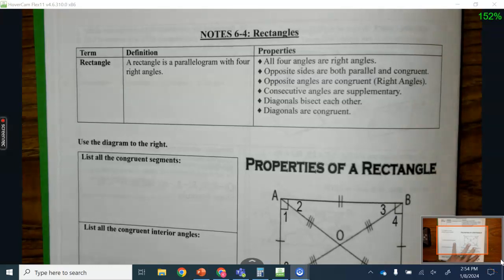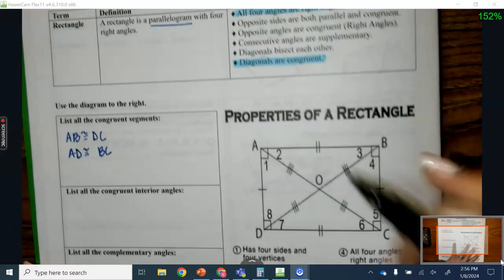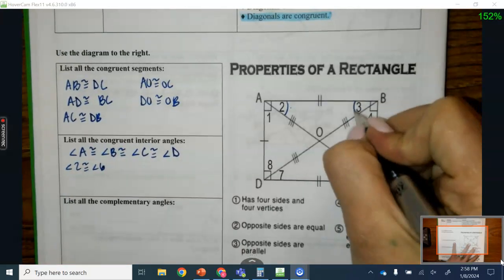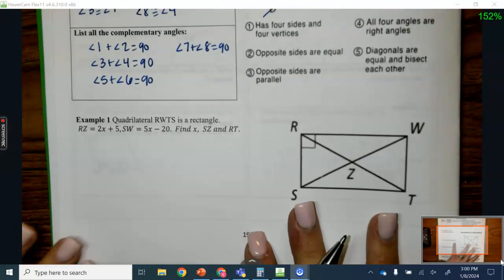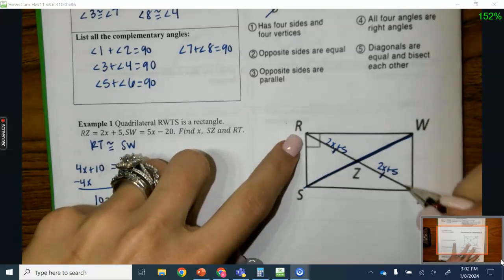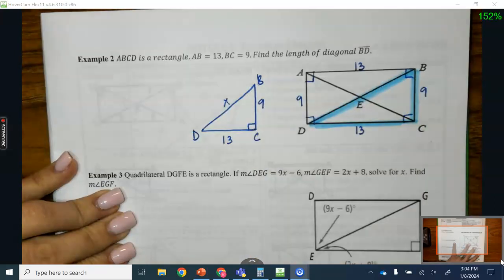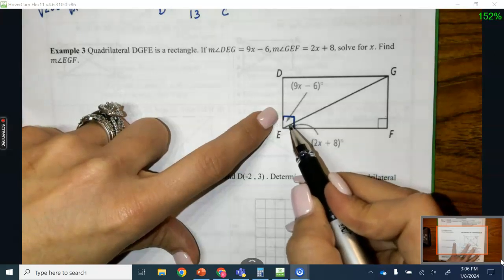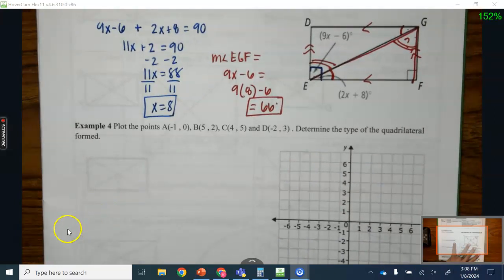6 4 Rectangles Part 1